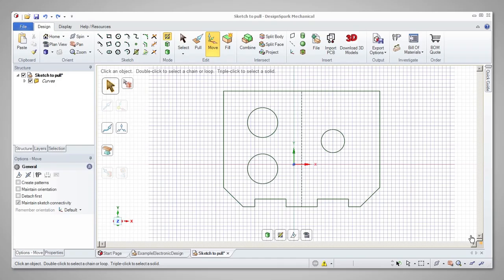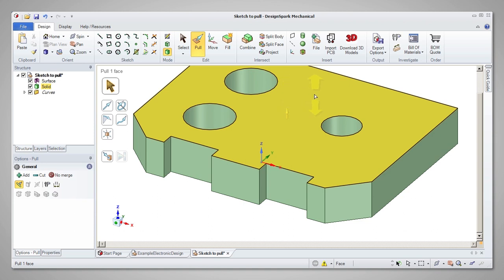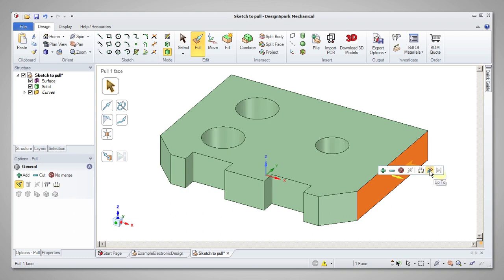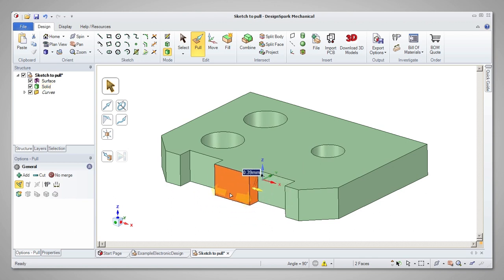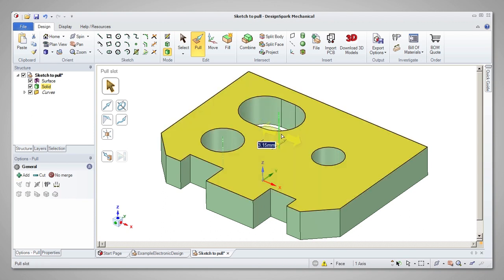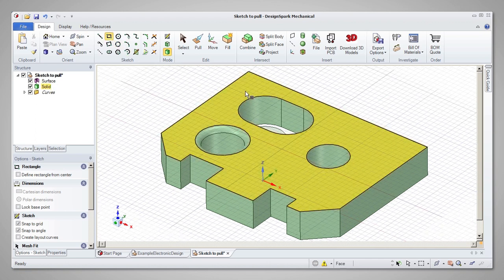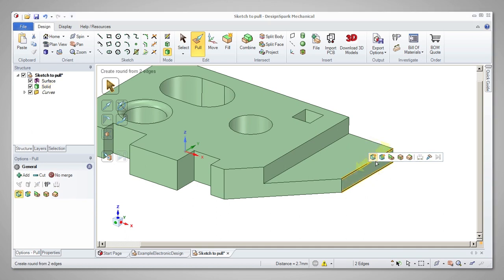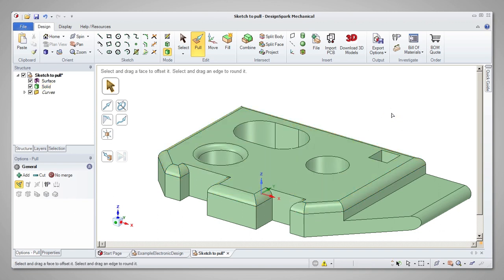DesignSpark Mechanical - Basics - 4. The Pull Tool - Full tutorial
If you’re a first-time user, our video tutorials will teach you all you need to start designing with DesignSpark Mechanical – This video features guidance on how to use the pull tool.